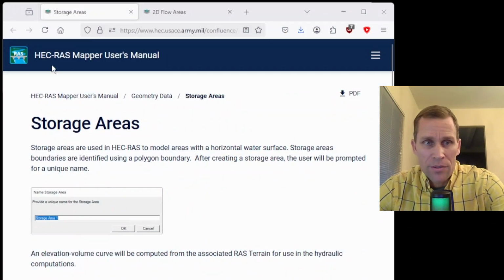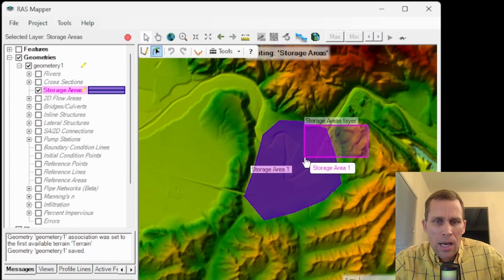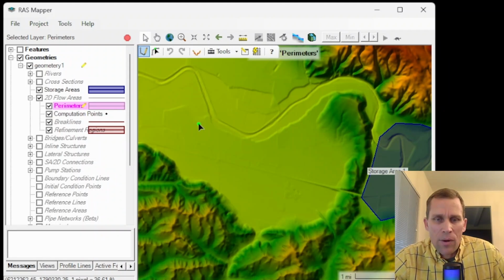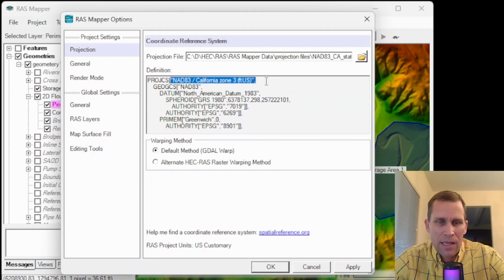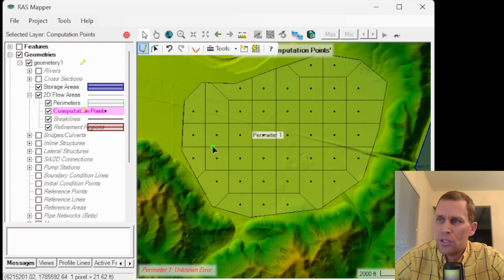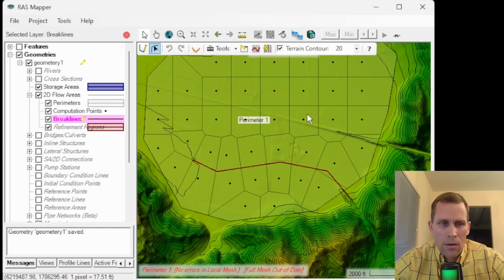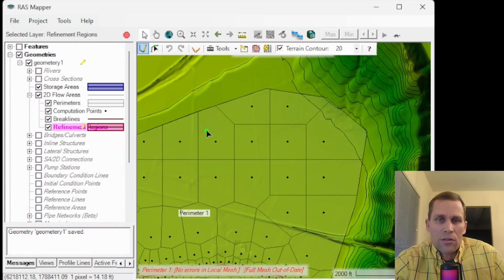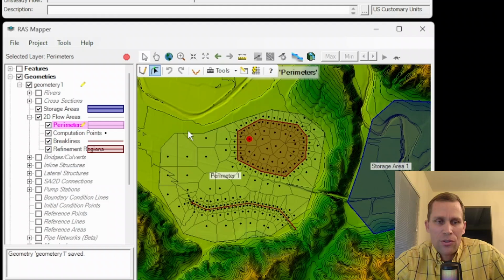HEC RAS Lesson 70 - RAS Mapper - Storage Areas and 2D Flow Areas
Storage Areas (HEC RAS Mapper User's Manual)